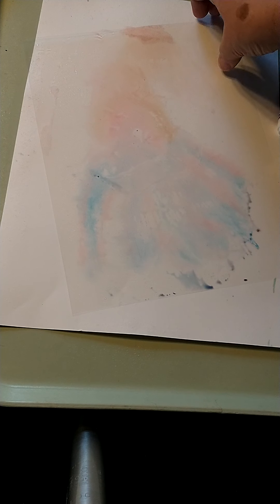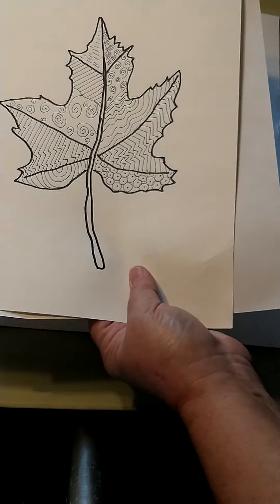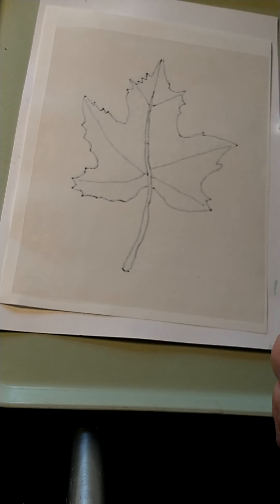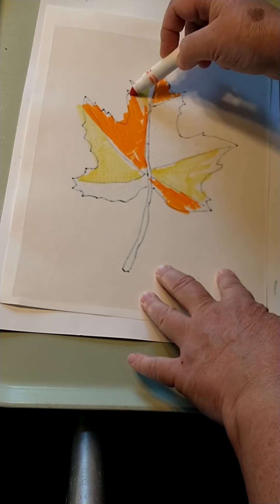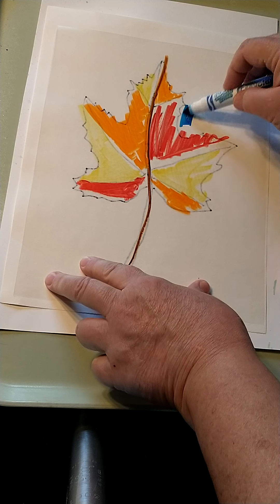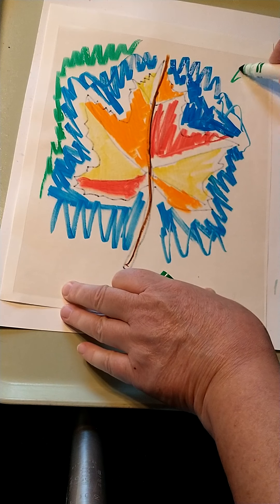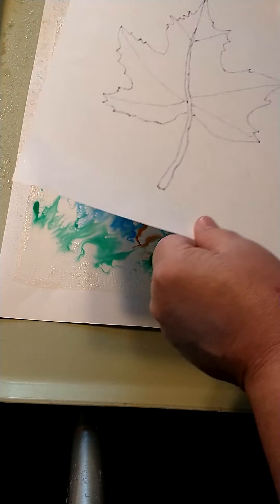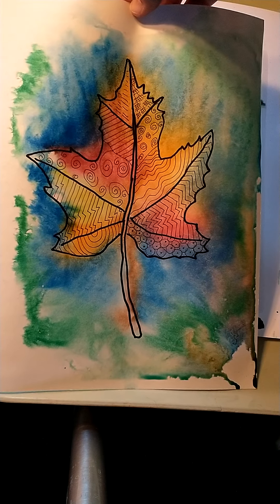Crayola washable marker print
Fall leaf print using water base markers and a spray bottle of water. you will need acetate, a permanent black sharpie, heavy paper or Bristol board. water base markers and paper towels.